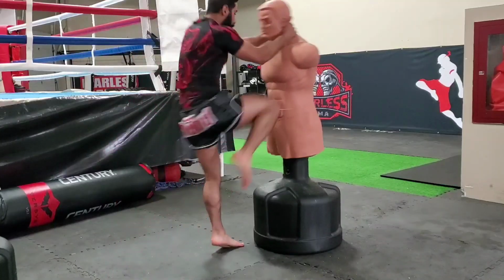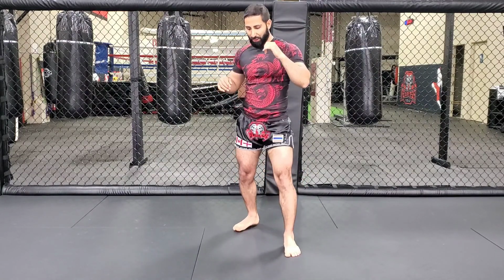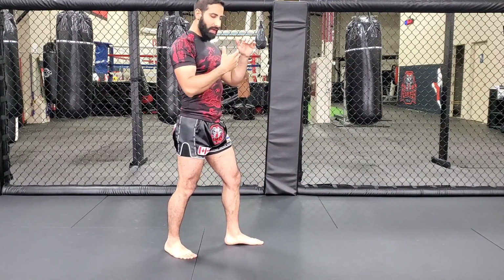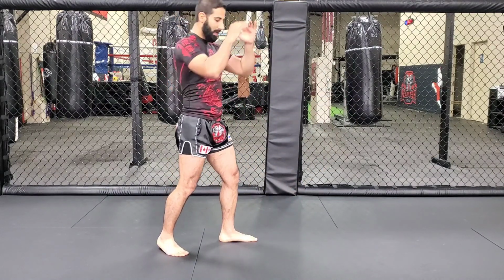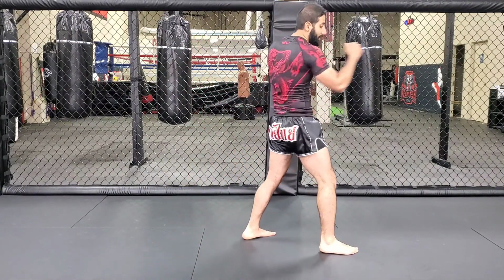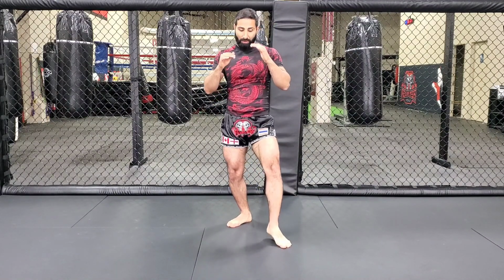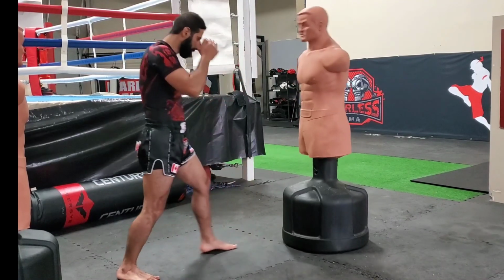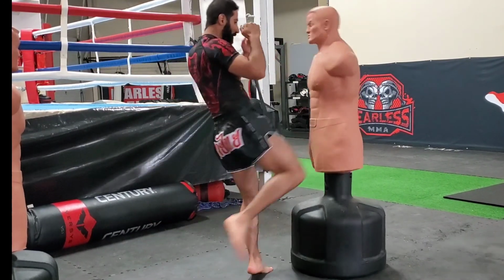Muay Thai Knees: Simple Guide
Muay Thai Spear Knees. In this video I will show you two variations that you can use to deliver the knee technique in Muay Thai. I have also included some simple drills at the end of the video that you can use to practice the two knee techniques.

1. The Straight Knee
2. The Spear Knee (longer range)

Learn and practice these two knee variations and add them to your arsenal of weapons. Remember the Knee is typically considered a short range strike that can deliver a devastating force.